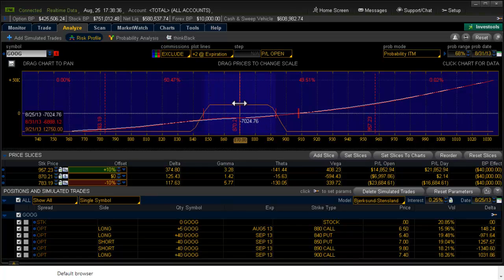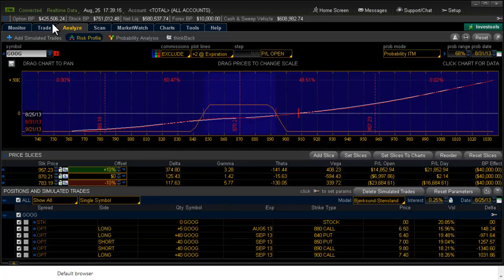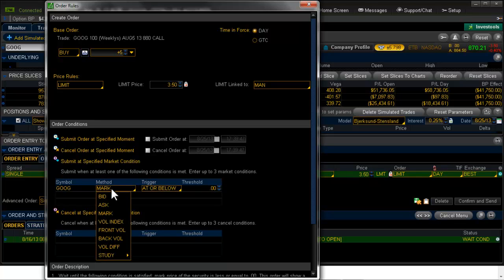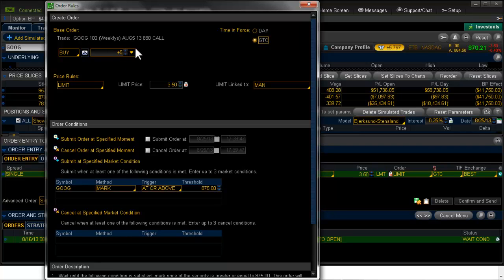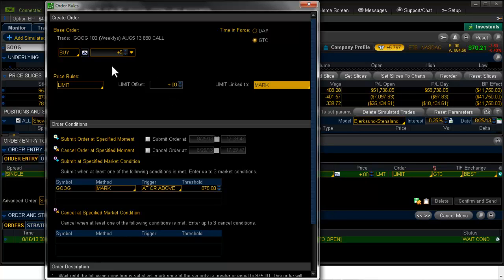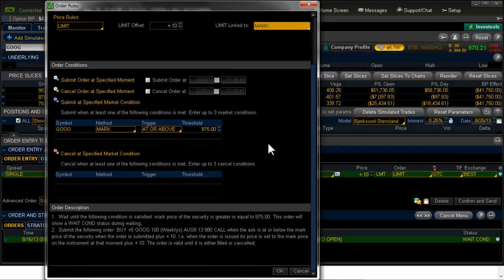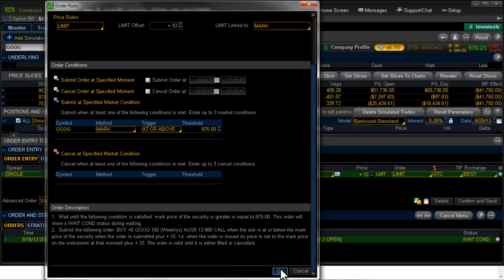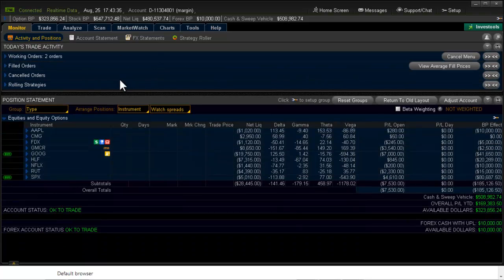Learn How to Use Conditional Orders Using Google Position